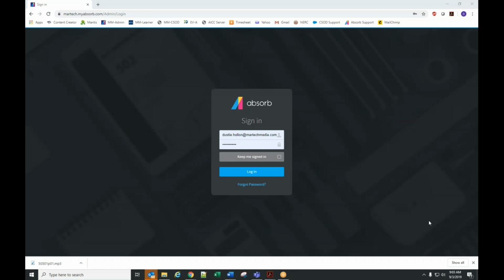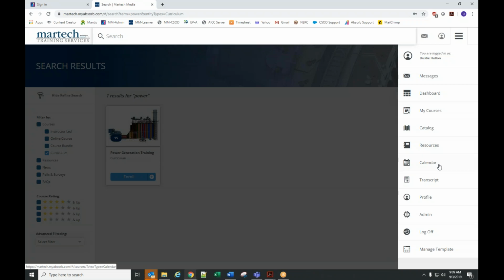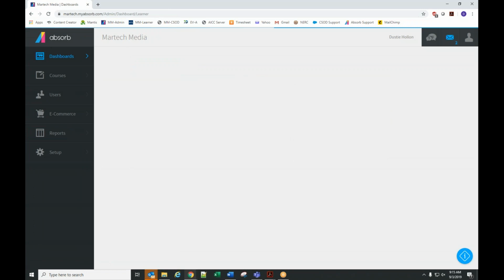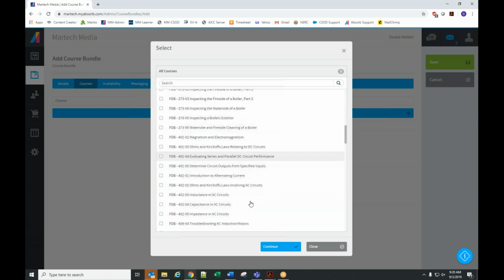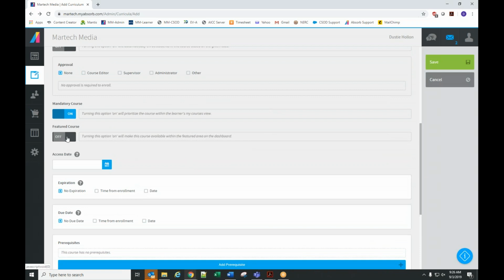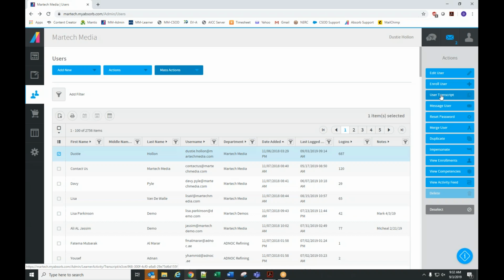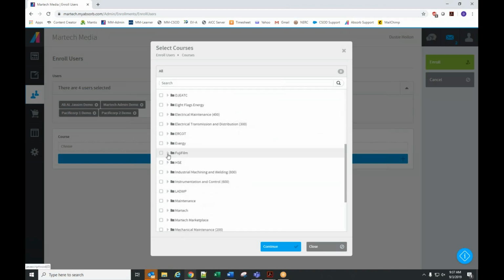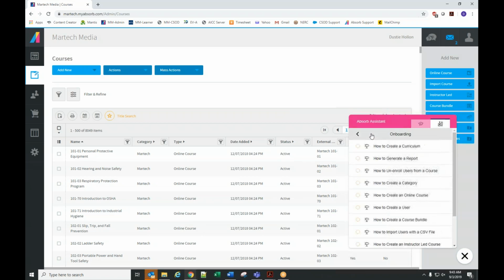FF Absorb LMS Training